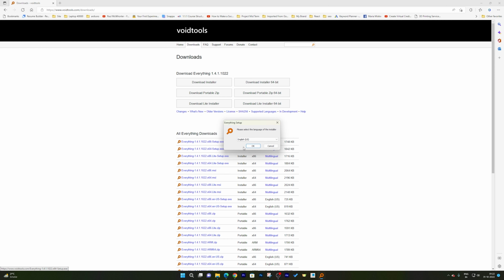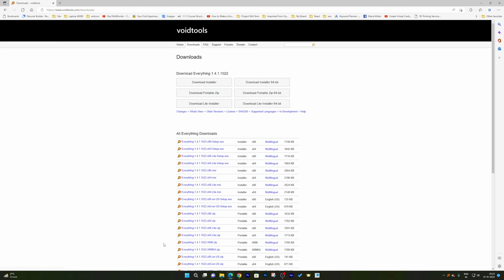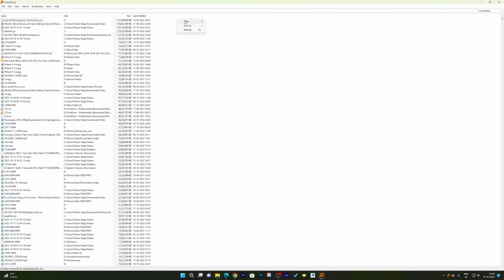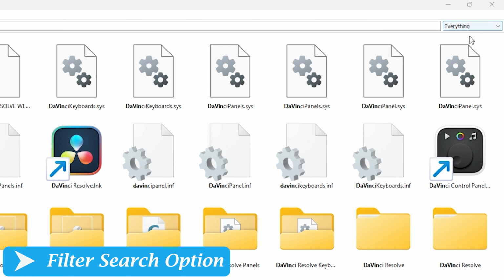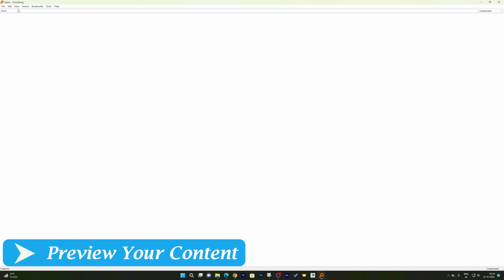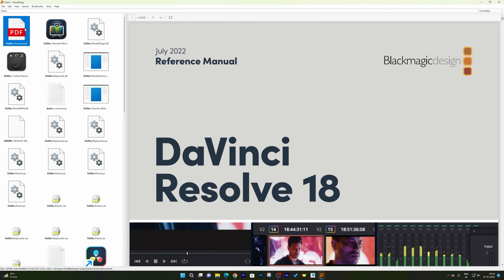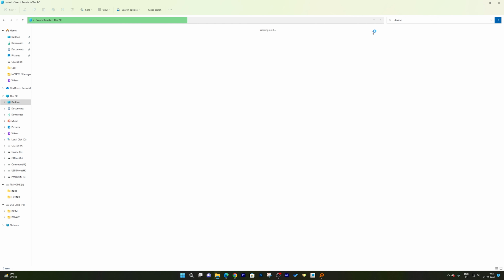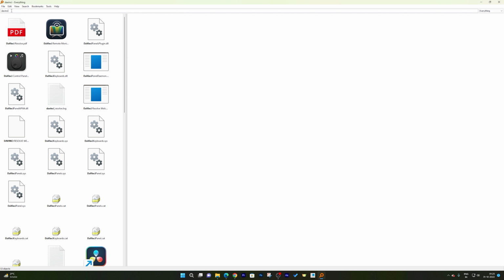Improve your Windows Search Experience : Make Windows Search 100 times Faster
If you're looking to improve your Windows Search experience, then you need to check out this video! In this video, we'll show you how to make Windows Search 100 times faster, so you can find what you're looking for faster and more easily.

Windows Search is an incredibly important part of both the desktop and modern computing. By making Windows Search faster, you'll be able to find what you're looking for faster and spend less time searching. In this video, we'll show you how to make Windows Search 100 times faster, so you can get the most out of your search engine experience!